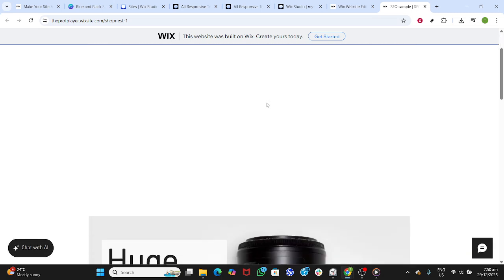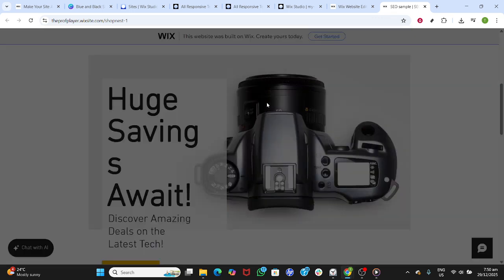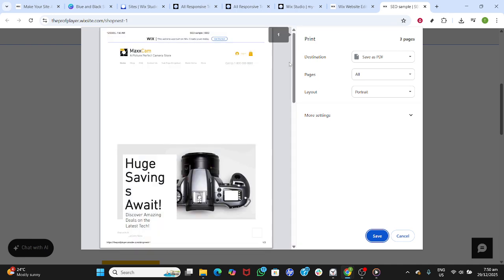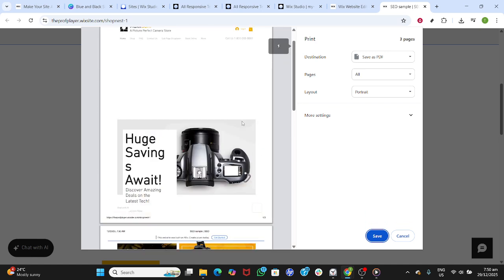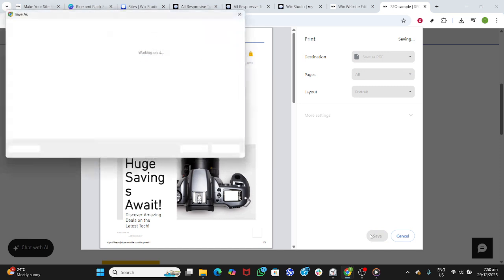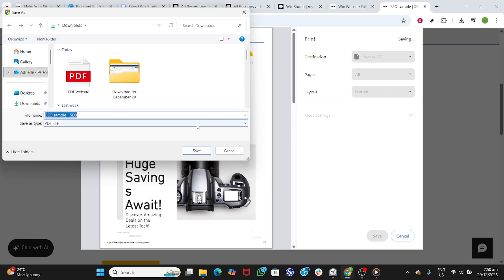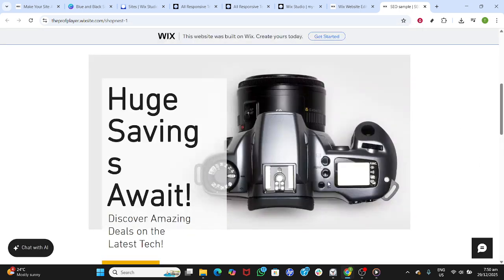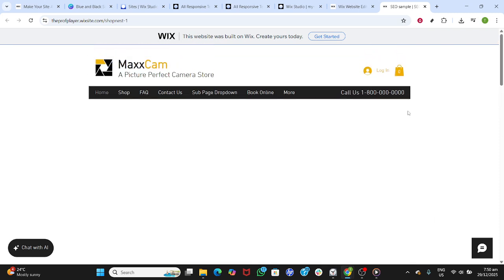How To Download WIX Website As PDF Simple (Full Guide 2026)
In this video, we discuss how to download website pages to save as pdf for offline viewing. We explore tools for full page screenshot capture that allow you to print website layouts for a client presentation.

00:00 Intro
00:25 Prepare and Publish Your Site
01:06 View the Live Site
01:27 Save as PDF and Review Settings
02:00 Save and Double Check
02:16 Troubleshooting and Final Save